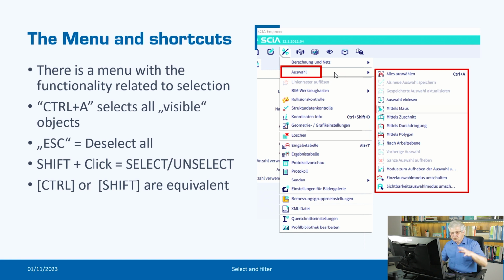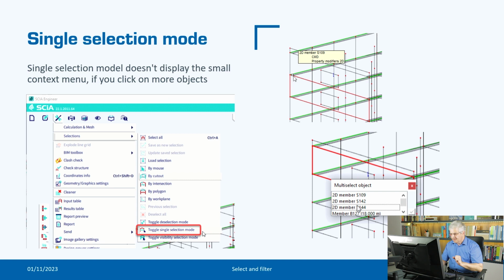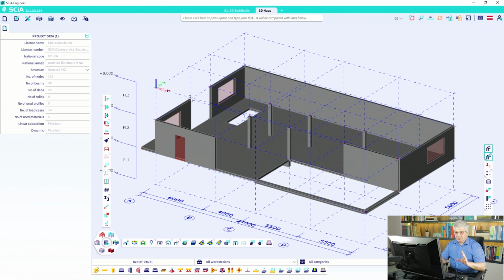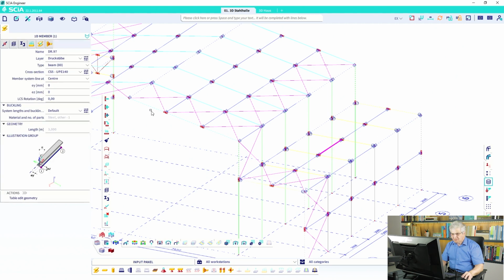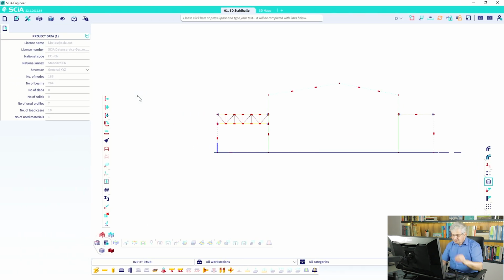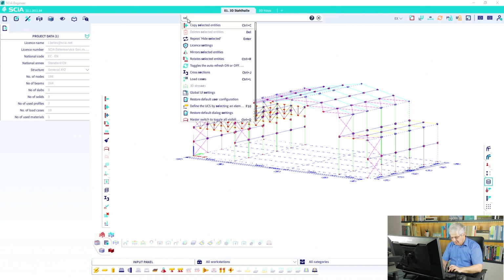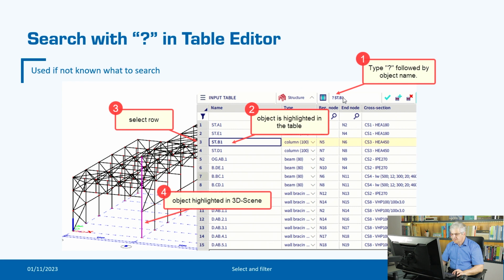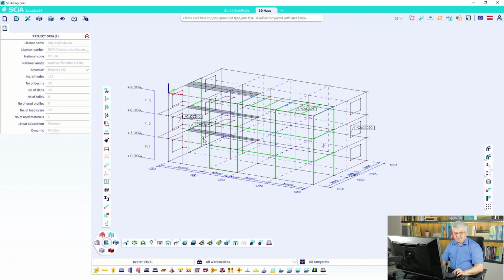SCIA Engineer Tutorial: Suchen, Auswählen und Filtern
In diesem Video wird erklärt, wie man Objekte (Bauteile, Zusatzdaten) suchen, filtern und auswählen kann.